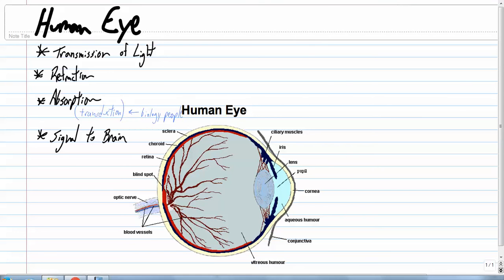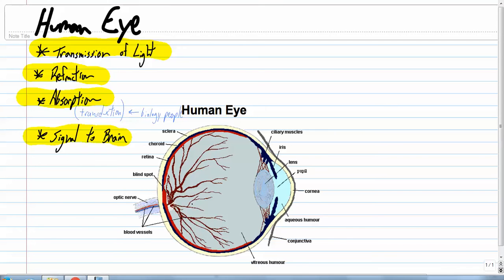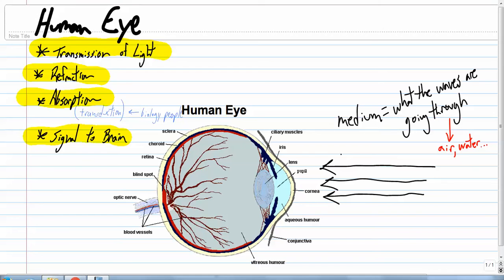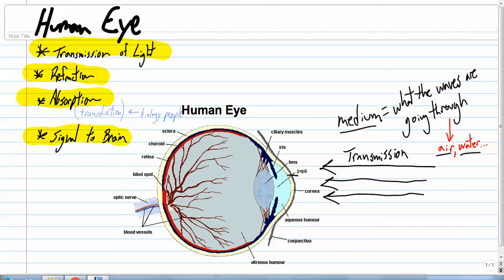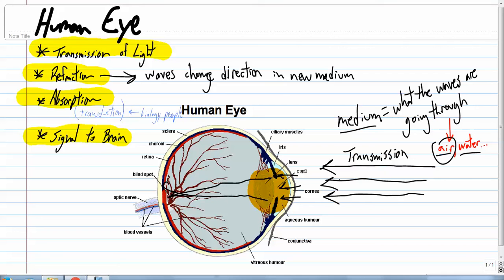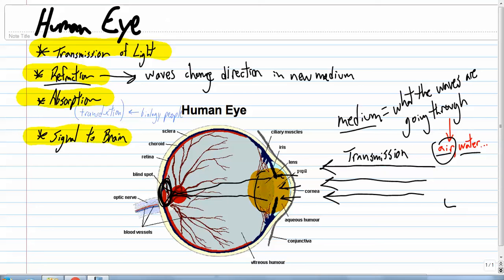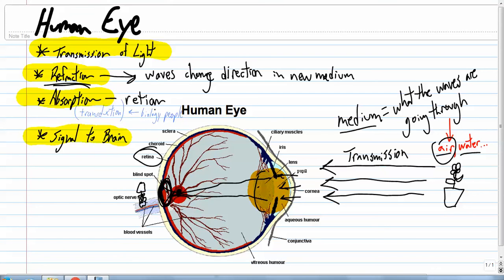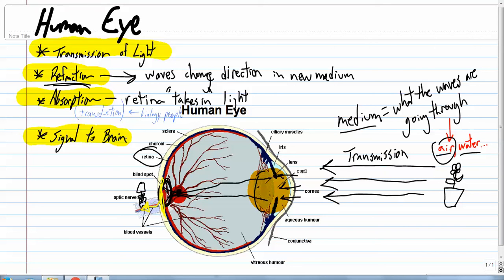physical science of human eye operation